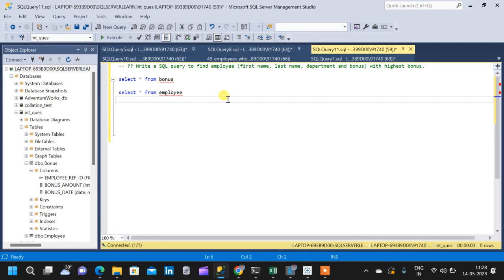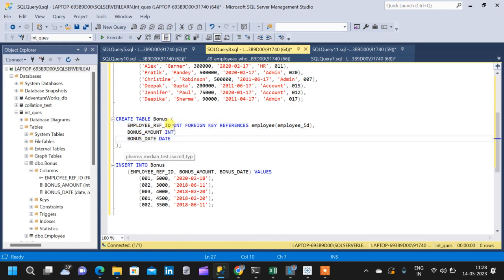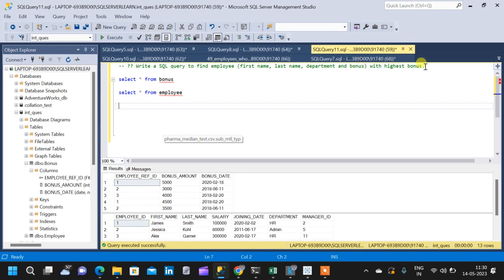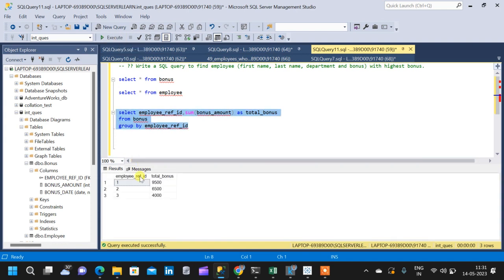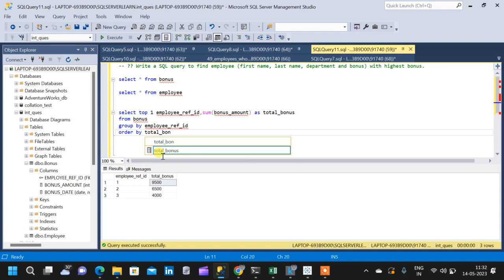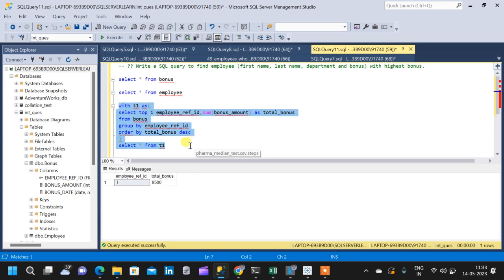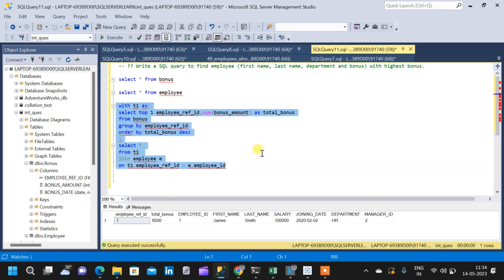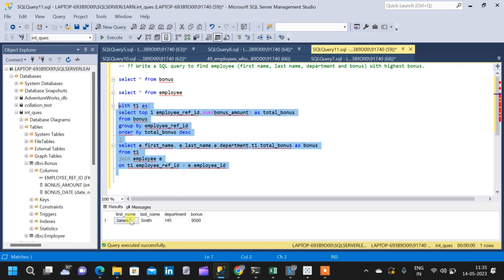Find the employee earning the highest bonus from the employee and bonus table ? | SQL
In this video we find the employee earning the highest bonus from employee table and bonus table.